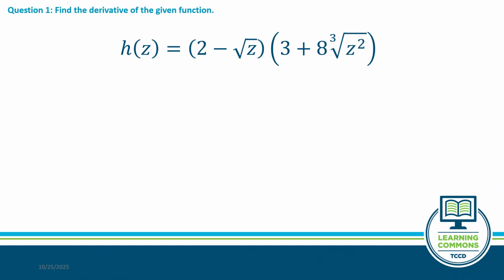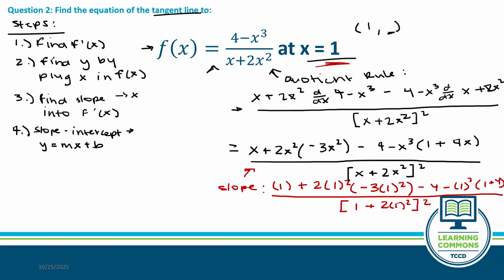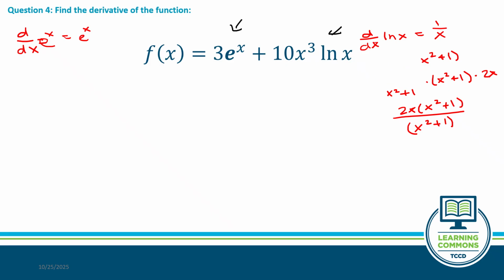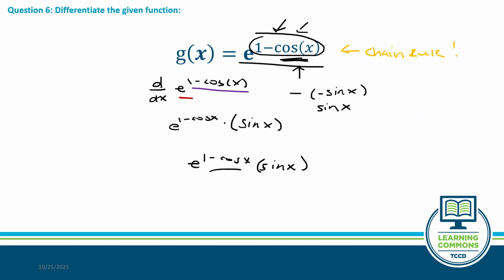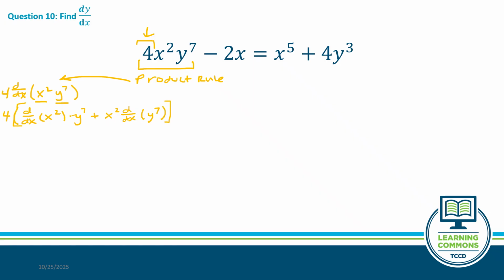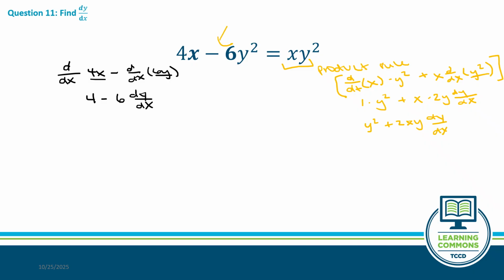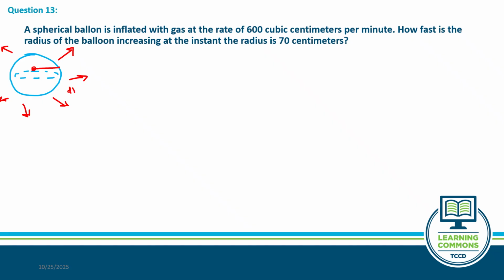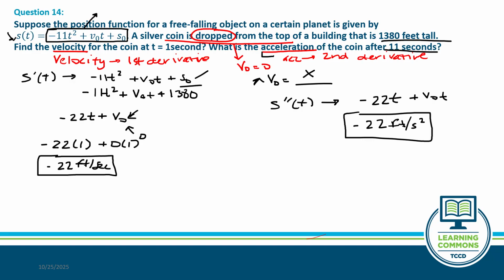Exam 2 Review- Calculus 1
A Calculus 1 Exam Review that covers derivatives, derivative rules, and related rates.